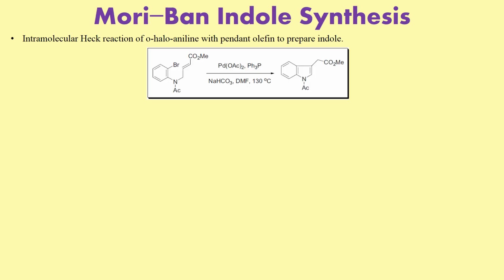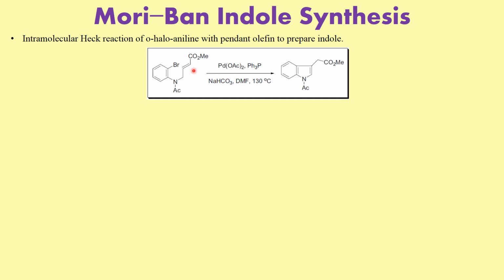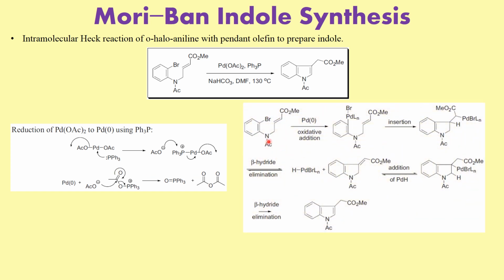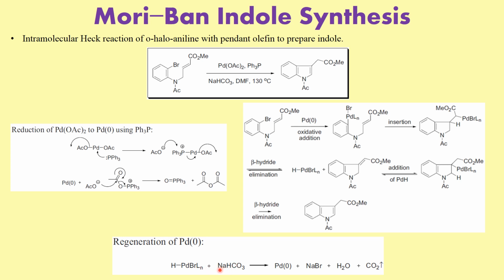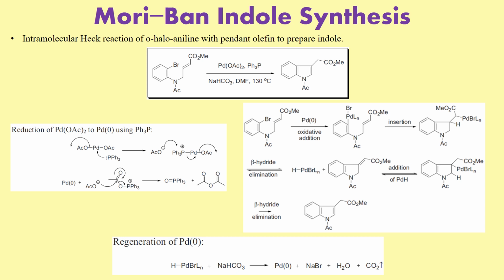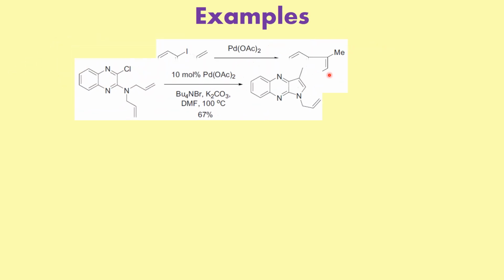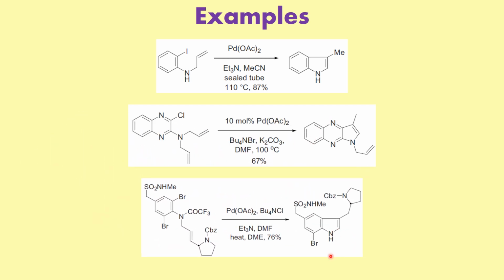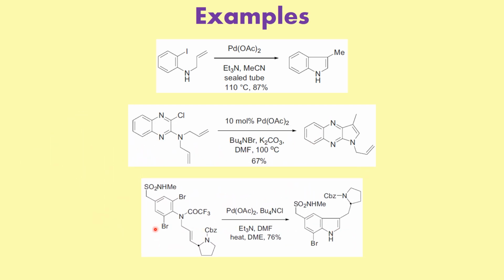Unlocking the Secrets of Mori−Ban Indole Synthesis!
In this video, I have discussed about the Mori−Ban Indole Synthesis.

Video Chapter Timeline:
0:00 Introduction
1:17 Mori−Ban Indole Synthesis and its Mechanism?
7:12 Examples of Mori−Ban Indole Synthesis